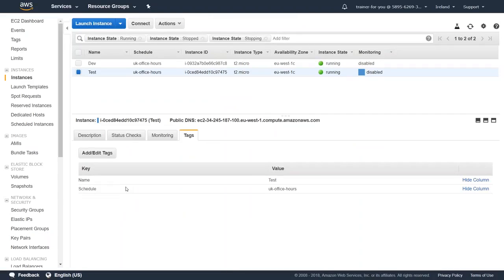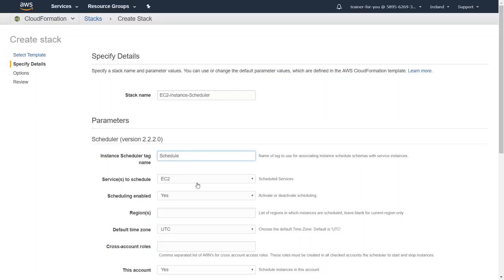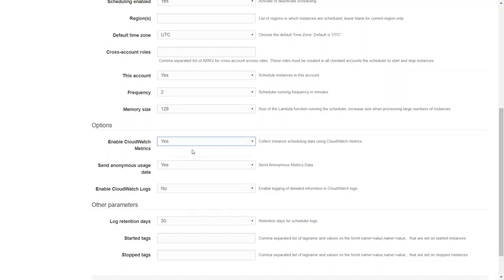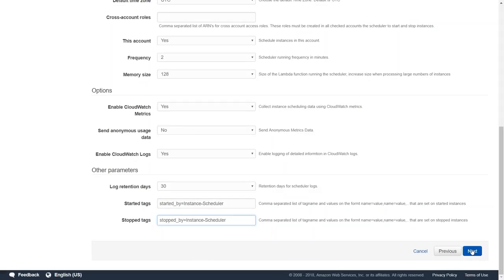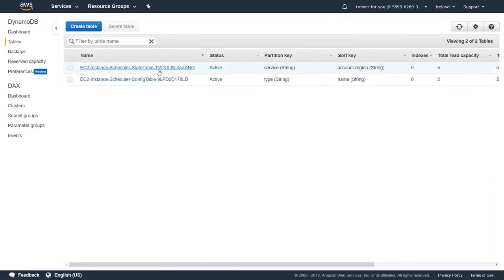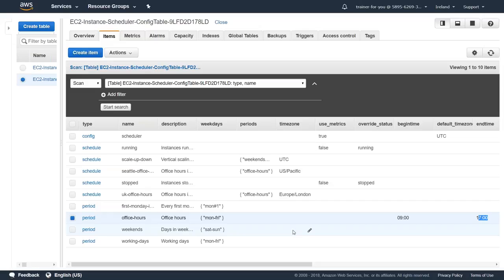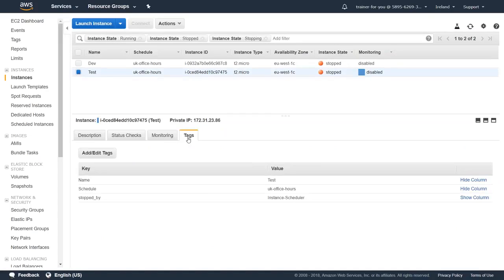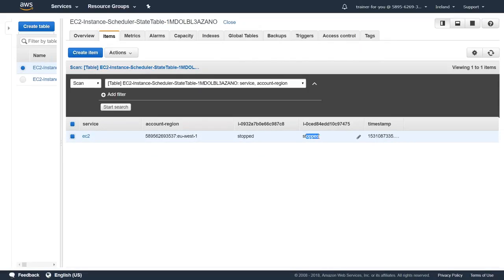AWS Tutorials | How to setup Ec2 instance Schedulers Using AWS Automation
In this channel we will helps you to learn AWS, DEVOPS, LINUX platforms. we will helps you to learn more and get idea about cloud platfroms.